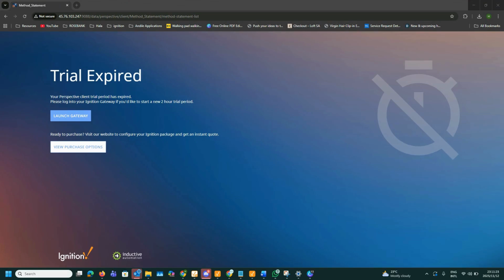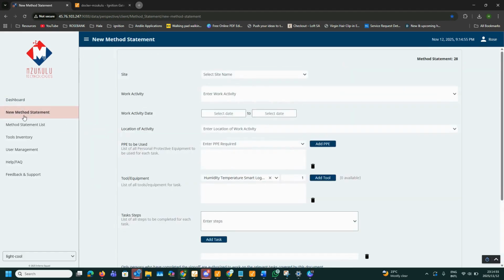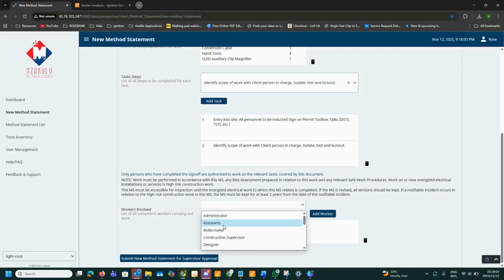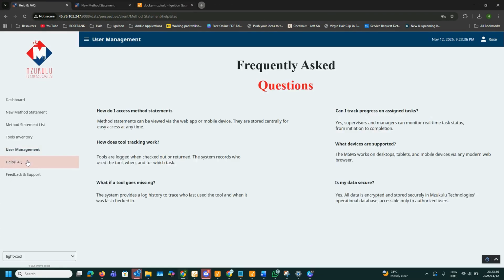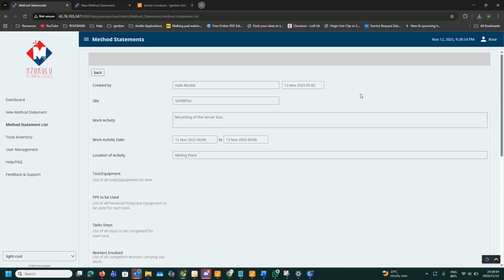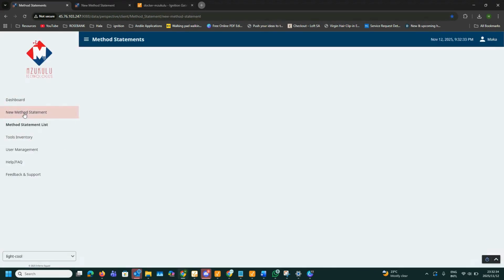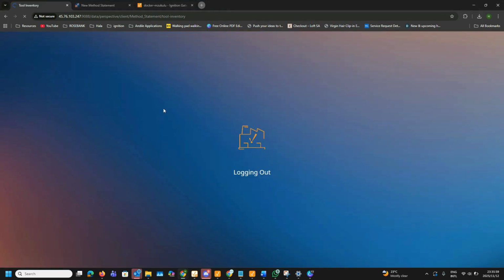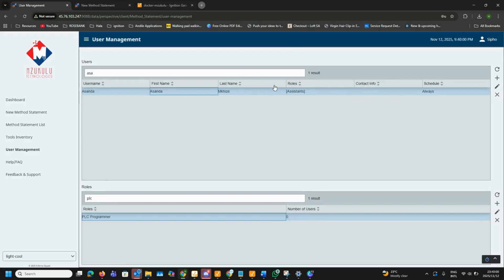Method Statement Website Demo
This is a Method Statement Management System Demo Video.